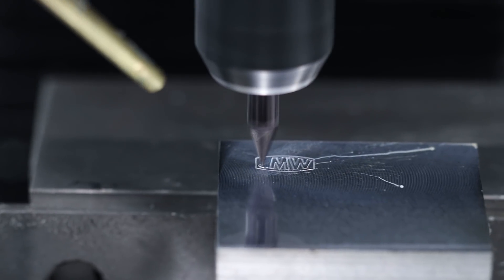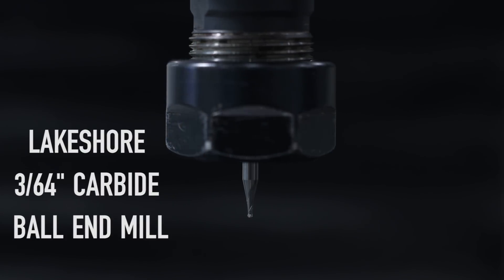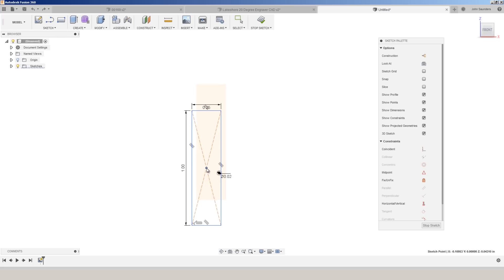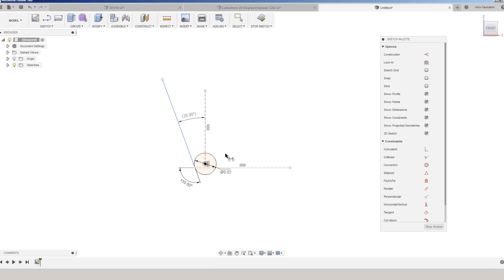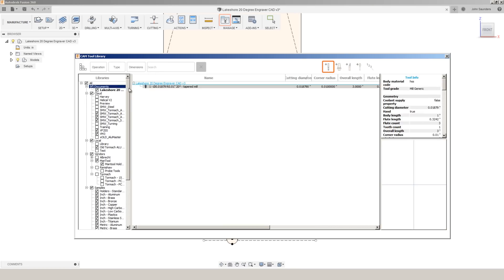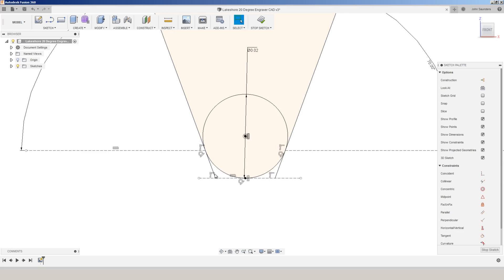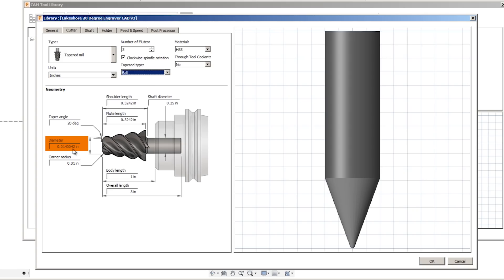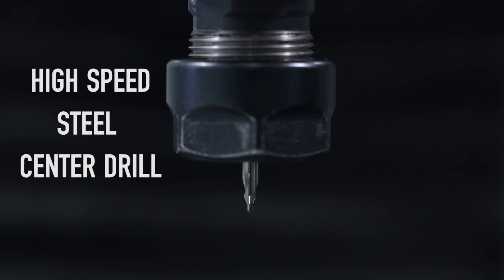How to Model Tapered Engravers in Fusion 360 | WW250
Modeling a tapered engraving tool in Fusion 360--we've been doing it wrong. It's no secret how much we love the Lakeshore Carbide 20 degree engraver with its beautiful results and a phenomenal price point for a high-quality carbide tool.  For years now, we've modeled it as a chamfer tool but today, let's walk through how to model it properly, one key piece of information that was tripping us up,  AND how to leverage CAD to find unknown dimensions. Shout out to CJ from AutoDesk for the help!